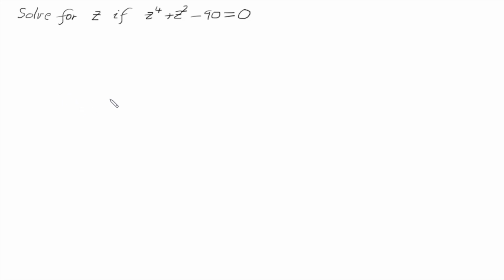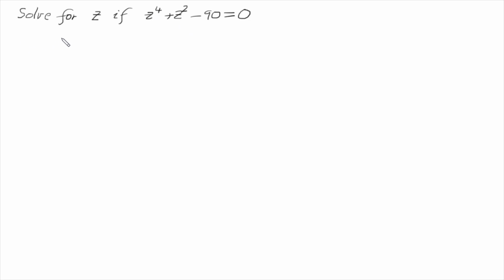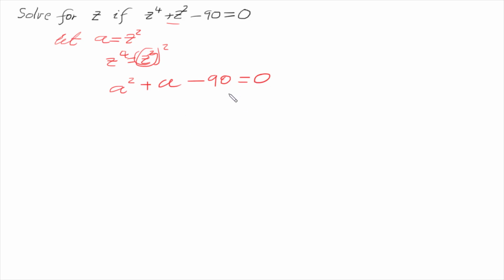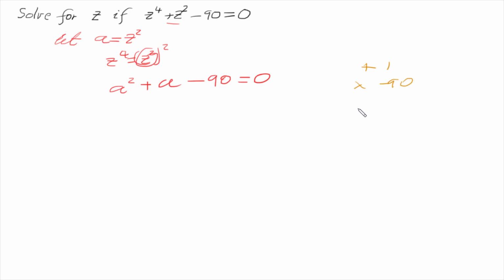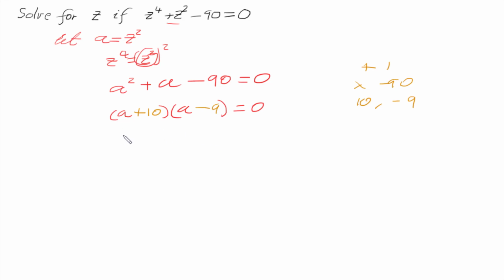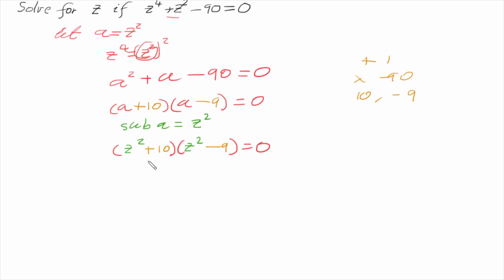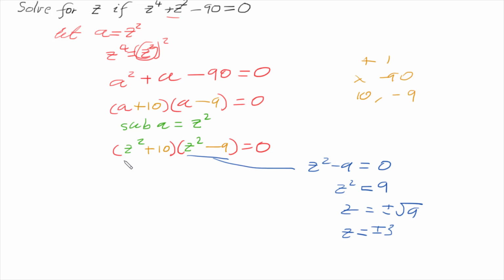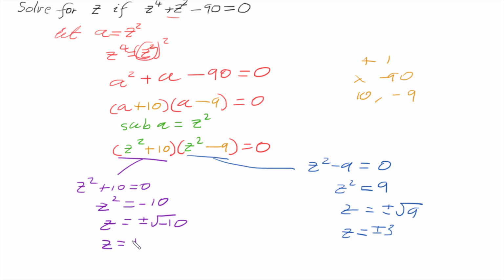Solve Order 4 Complex Polynomial - Quadratic in z^2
This video demonstrates, by example, how to solve an order 4 polynomial that is a quadratic in z^2